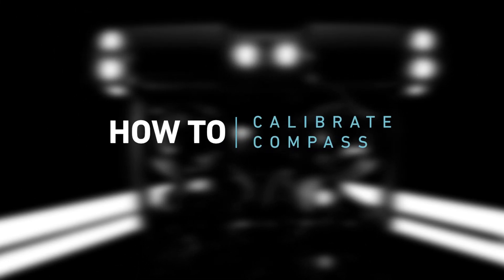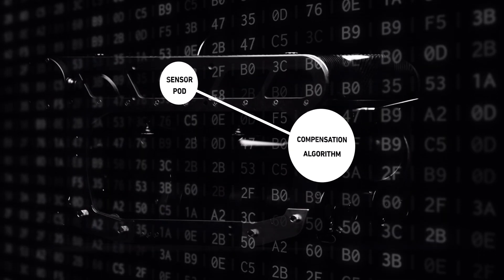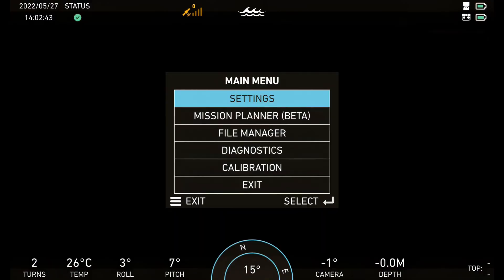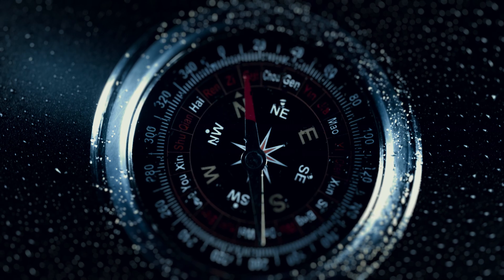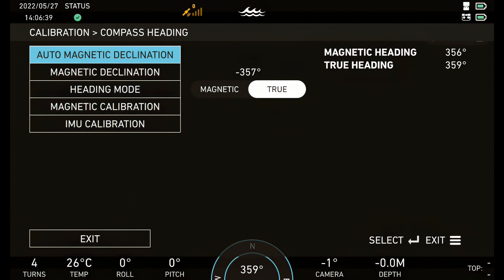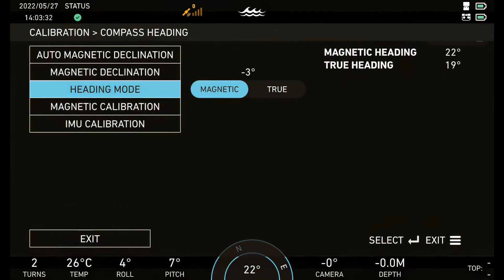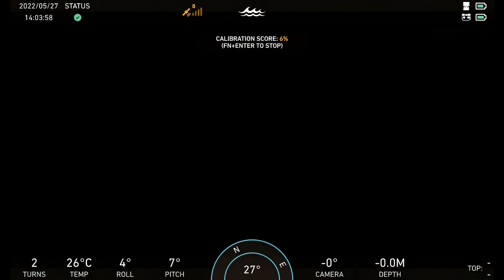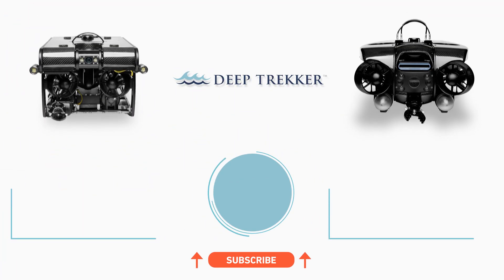Deep Trekker ROV | Compass Calibration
Deep Trekker ROVs should have their compass recalibrated after every new configuration. This video walks through the menu navigation steps to ensure optimal function during your piloting experience.